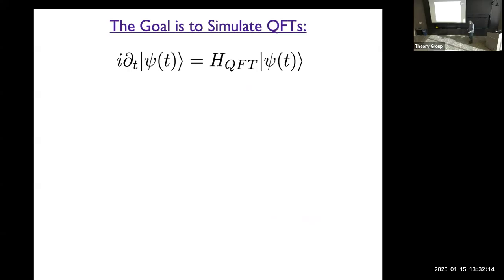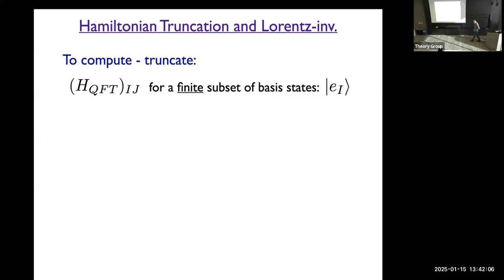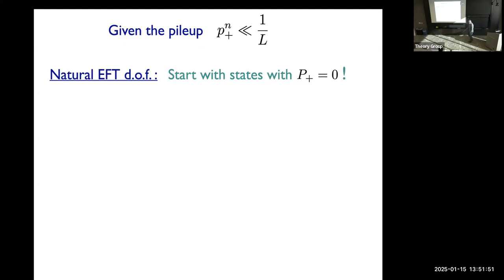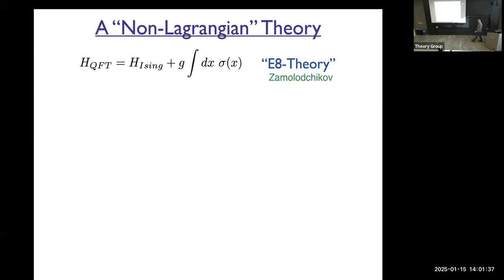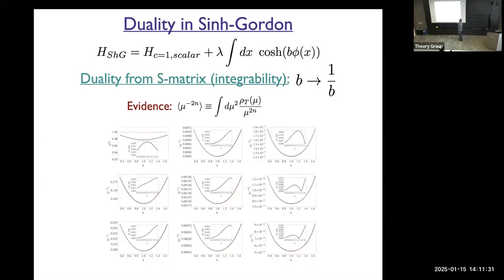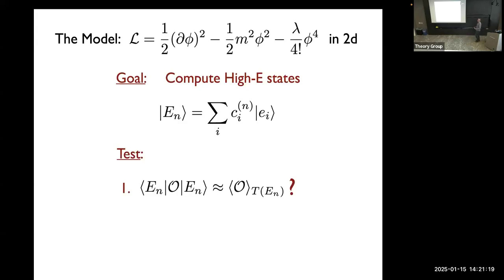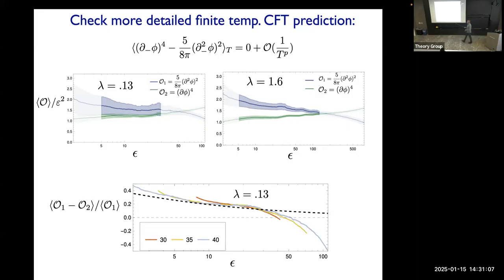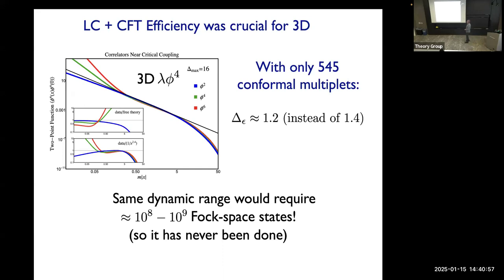Ami Katz - QFT in Real Time 1-15-2025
Abstract: I will describe a non-perturbative numerical method for capturing QFT dynamics in real time.
After a general introduction explaining the method, I will describe some recent applications of the method in 2d and 3d.  Some of the applications will be to non-Lagrangian theories.  I will also describe our study of high-energy states of QFT and their connection to ideas about quantum chaos, ergodicity, and eigenstate thermalization.